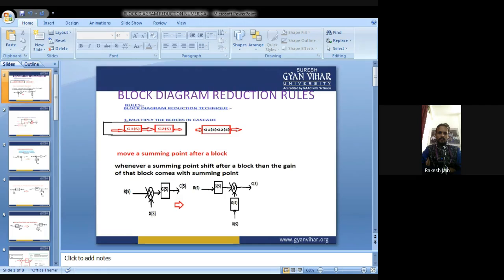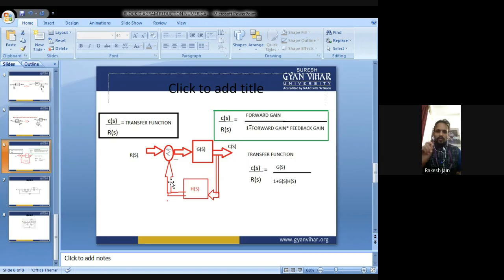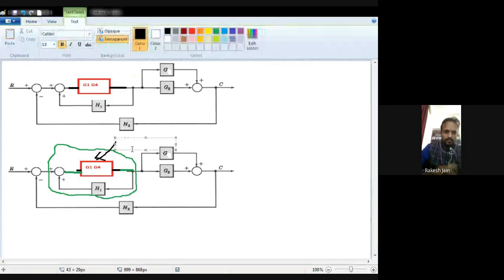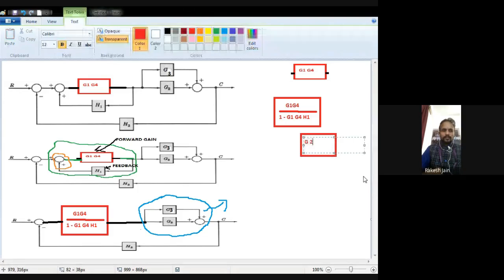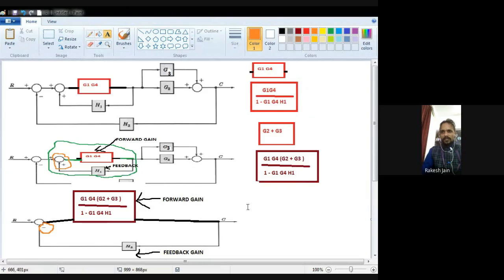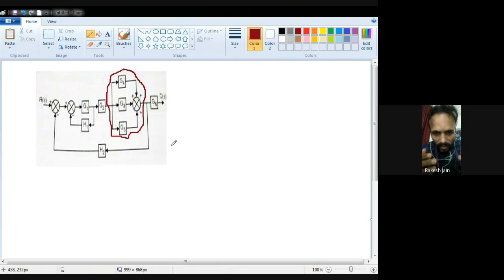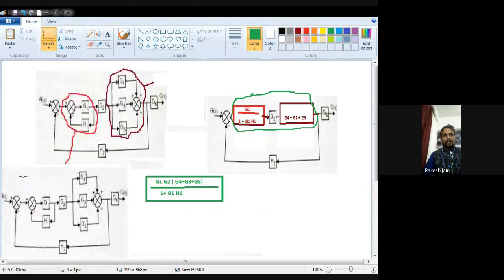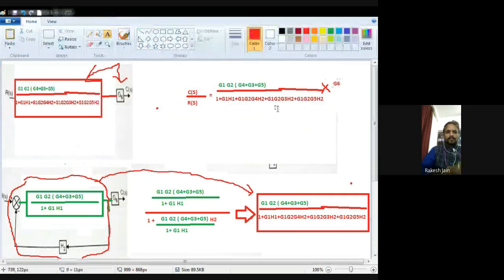numerical block diagram reduction